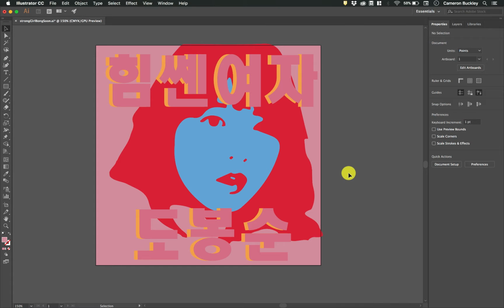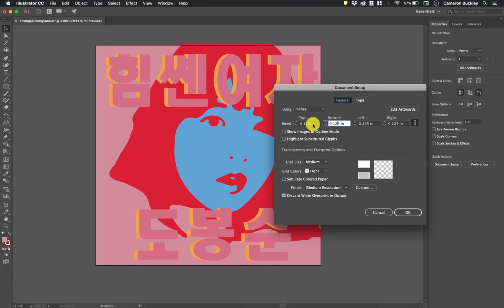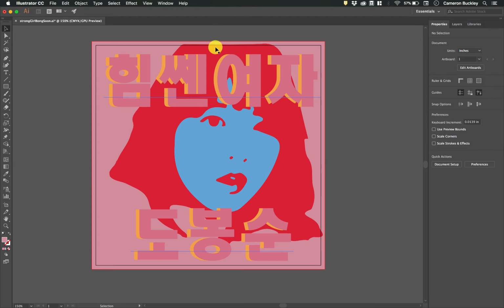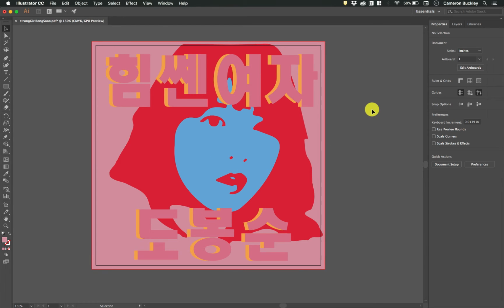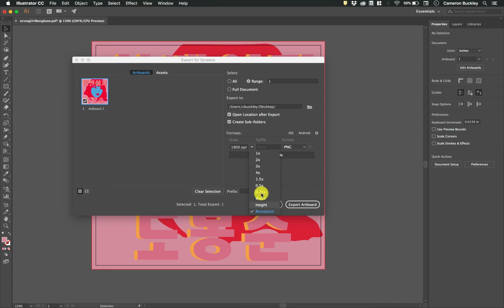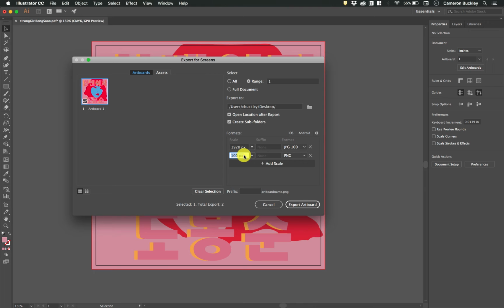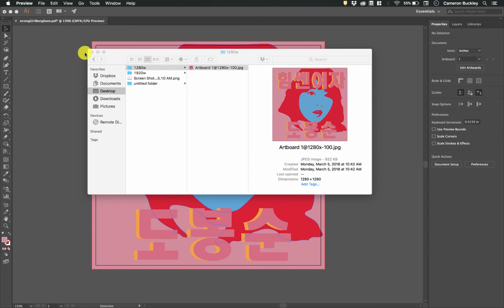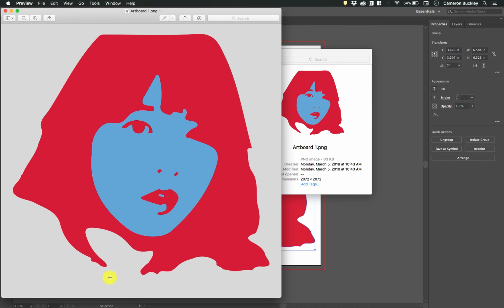[Illustrator 023] Saving a Document for Printing or for Screens in Adobe Illustrator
Saving for Printing and Screens